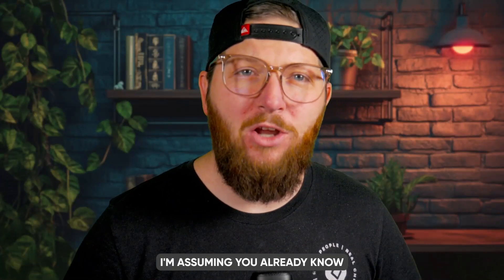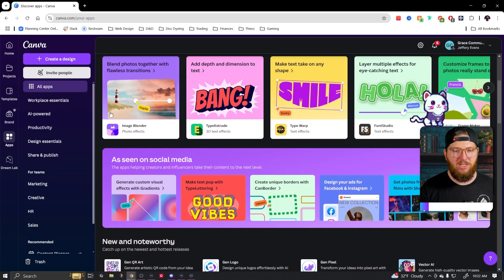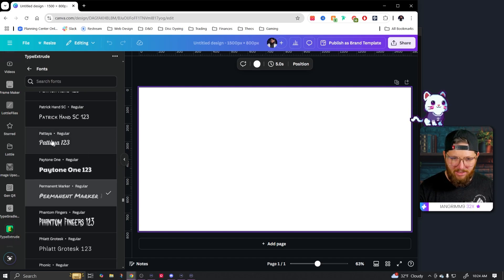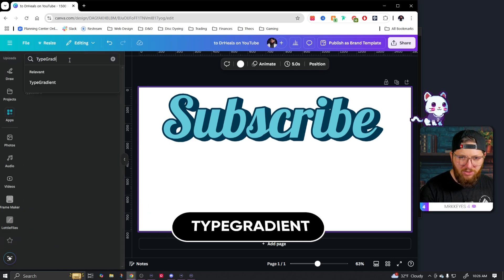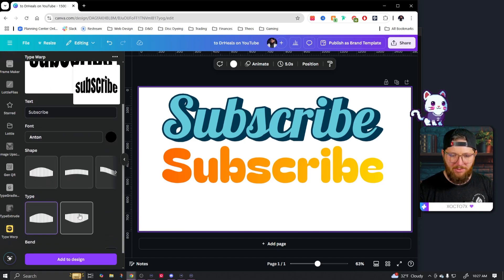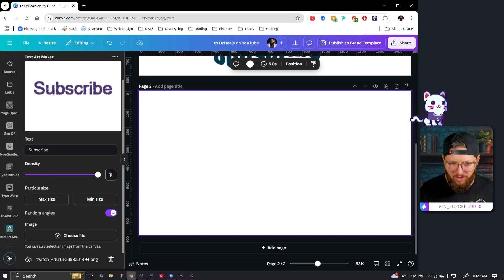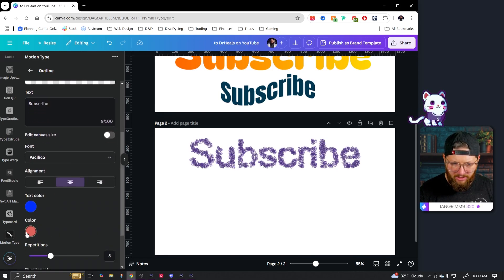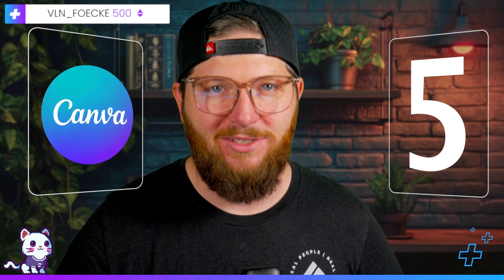5 Canva Apps to Instantly Improve Your Typography!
Want to take your typography to the next level in Canva? In this video, I’ll show you 5 must-try Canva apps that will transform your text design and make your graphics stand out! Whether you're creating social media posts, YouTube thumbnails, or presentations, these apps will help you add stunning effects, unique fonts, and pro-level text styles with ease. Don’t miss out—watch now and elevate your Canva game! 🎨🔥

===⏰TWITCH SCHEDULE⏰===
Wednesday: 11pm-2am CST
Thursday: 11pm-2am CST
Friday: 11pm-2am CST